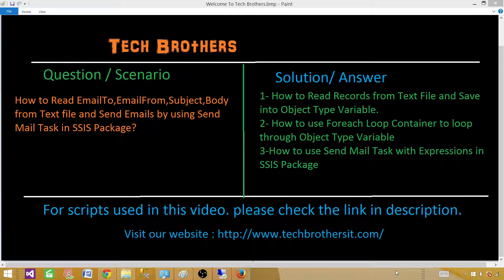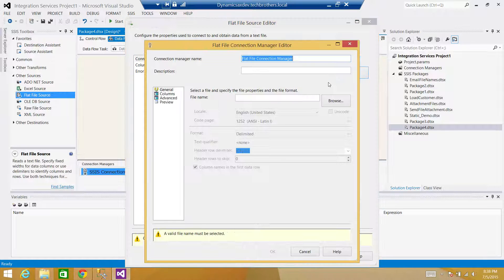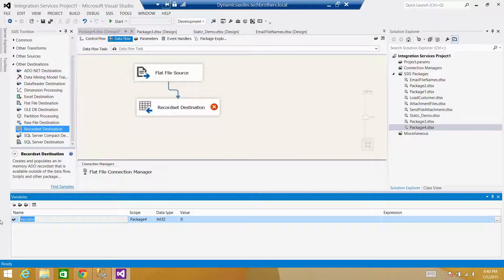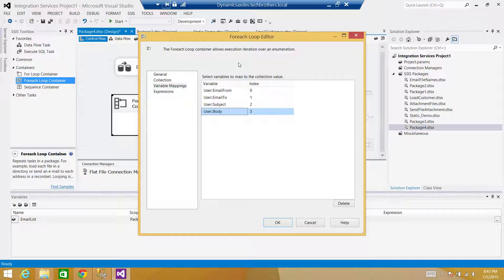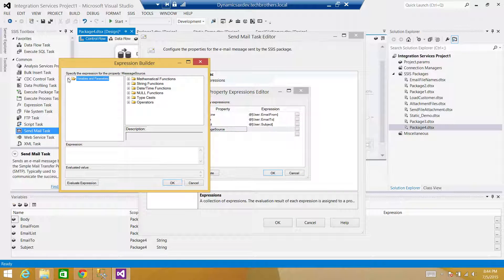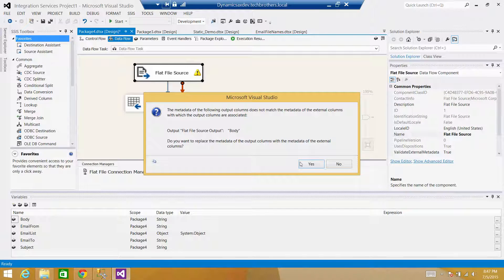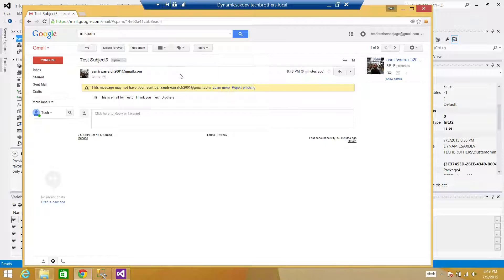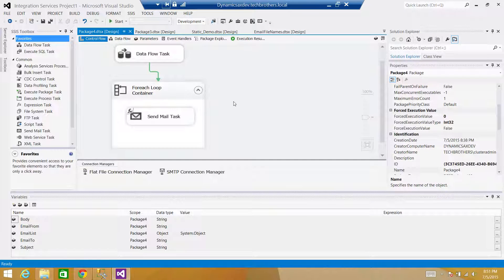SSIS Tutorial Part 88-Read Email Information From Text File & Send Emails by Send Mail Task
SSIS Video Scenario:

Let's think about a scenario where we have provided permission to business users to update text file or excel file with email to , email from , subject and body. They can make changes to all day long and at the end of the day we use that file to send emails as per contents of the file by using Send Mail Task in SSIS Package.

Solution:

In this video we will learn how to solve above scenario by using below components of SSIS Package

How to read flat file records with information such as Email to, Email From, Subject and Body into Object Type variable
How to read one record at a time from Object type variable by using For-each Loop Container
How to store values into variables in For-each Loop Container
How to use Variables in Expressions in Send Mail Task in SSIS Package